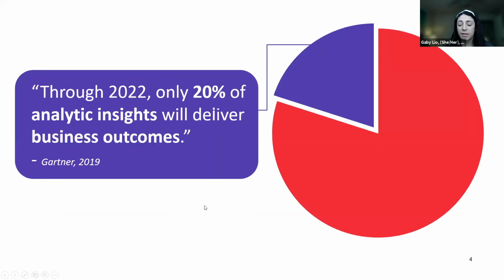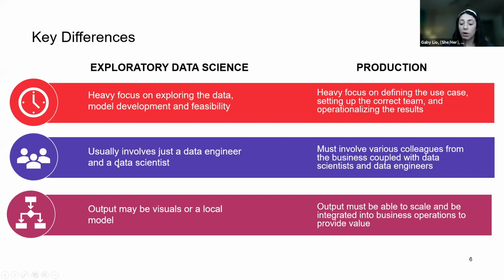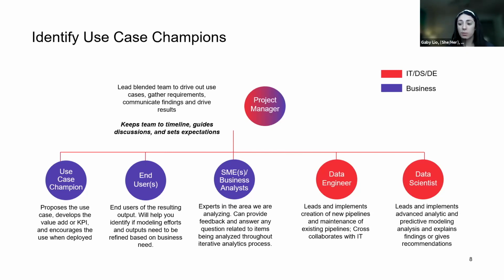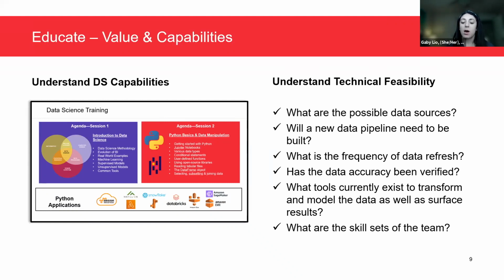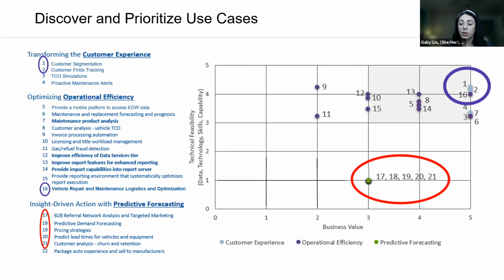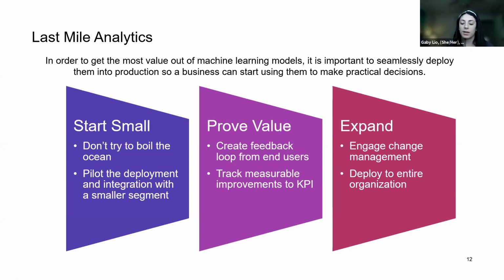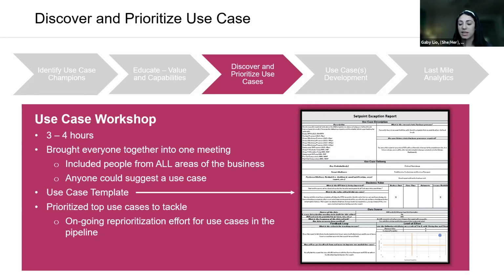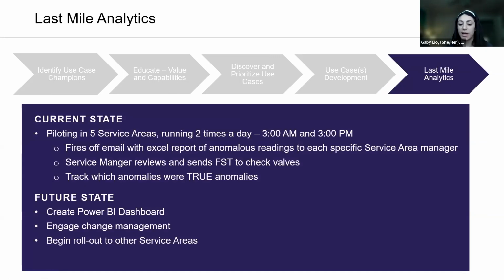Data Science in the Enterprise: A Holistic Approach - Gaby Lio | PyData Global 2021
Data Science in the Enterprise: A Holistic Approach
Speaker: Gaby Lio

Summary
As a data scientist, it is paramount to establish cross-functional teams who are champions of what you are building. In this talk, we address common challenges and what to do about them, with a focus on data science methodologies, patterns, and best practices. We also address how to structure and position your team to successfully move a project from an exploratory phase to production-facing.

Description
Even after successful exploratory analysis, a vast majority of data science projects still do not make it to production. No matter how outstanding the technical merit and capability, data science projects must also focus and deliver in two key areas – people and process – to truly make a valuable business impact. It takes an entire team who is educated, accountable, and focused on driving value to deliver a data science project past an exploratory phase and into production.

In this talk, you will learn about the challenges of building data science solutions in large enterprises, including the criticality and methods to achieve buy-in across all levels of an organization. Then you will learn about the key differences between exploratory and production model building approaches, which focus on engaging the right team and adapting techniques for engagement. We will wrap up by walking through a real-world example, showcasing a recent project focused on anomaly detection with IoT data.

Gaby Lio's Bio
Gaby Lio is a Sr. Data Scientist who helps lead the AI and Automation team at CGI. Her experience spans many industries including healthcare, pharmaceuticals, and oil and gas. She uses her knowledge in data analytics and predictive modeling to transform immense amounts of data into information, enabling her clients to more effectively draw conclusions, build models, and report findings through visualizations.

Aside from implementing data driven solutions, she also acts as a thought leader guiding her clients through analytic strategy discussions and sharing her knowledge with the community.

00:00 Welcome!
00:10 Help us add time stamps or captions to this video! See the description for details.